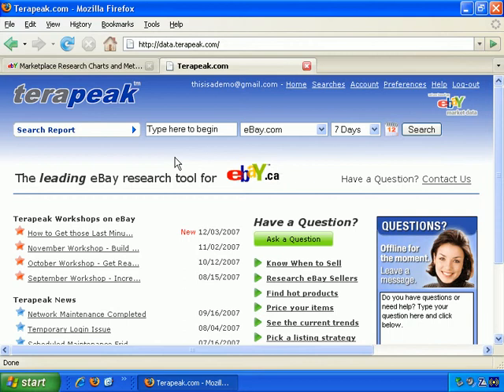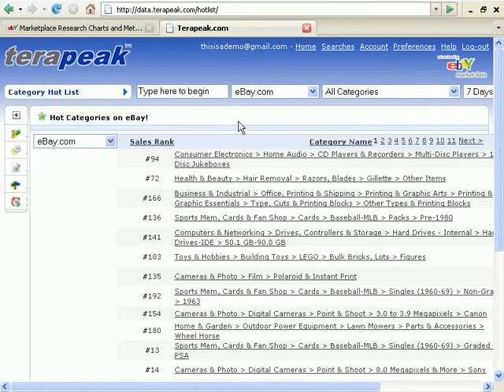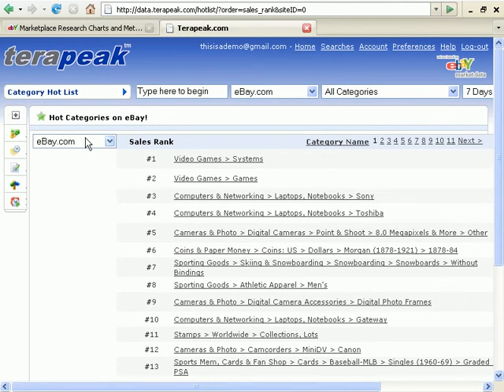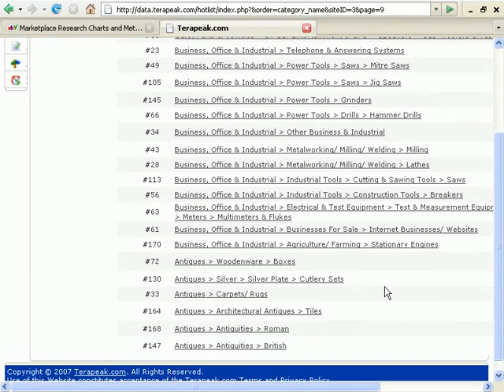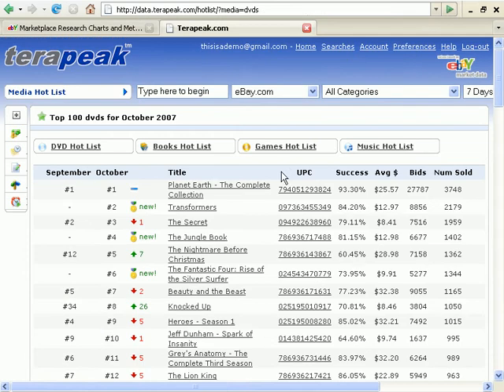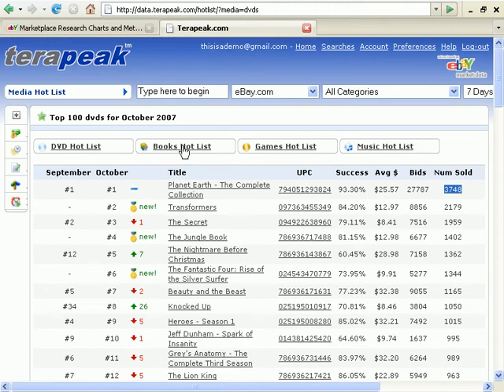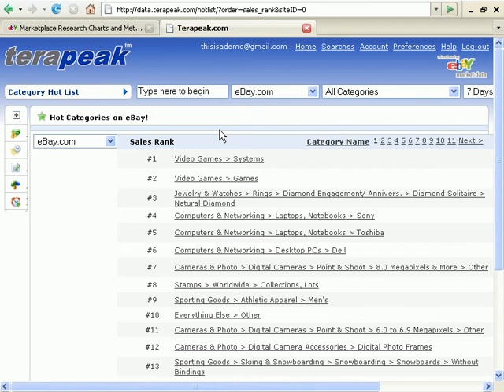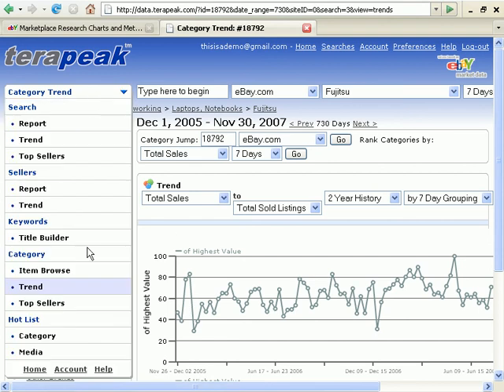More Advance eBay Market Research Techniques - TeraPeak Hot List Search Capabilities